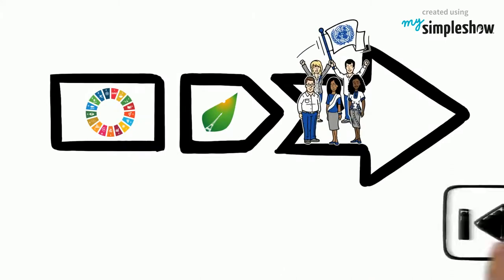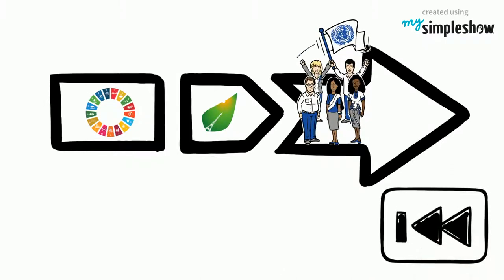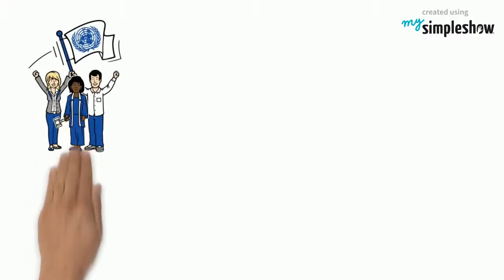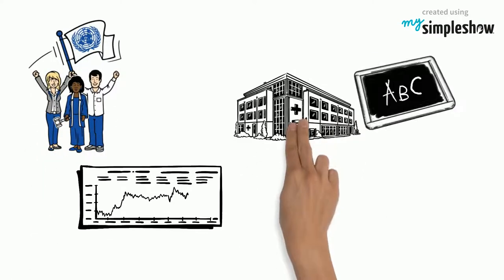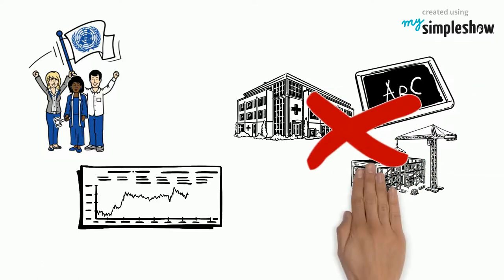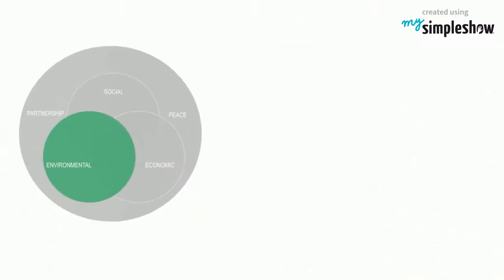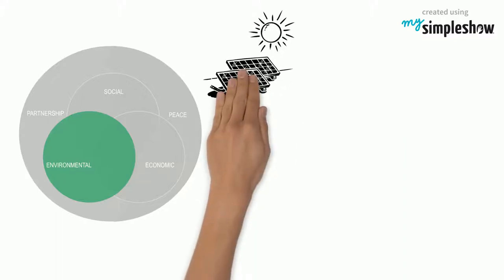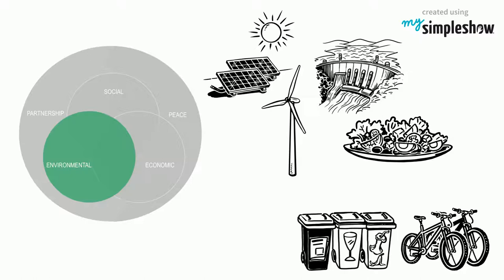Climate Action for Sustainable Development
In our new video, we explain how to achieve the Sustainable Development Goals through Climate Action.

This video was created by the UNSSC Knowledge Centre for Development team, through the UNSSC and simpleshow foundation Volunteer Initiative’